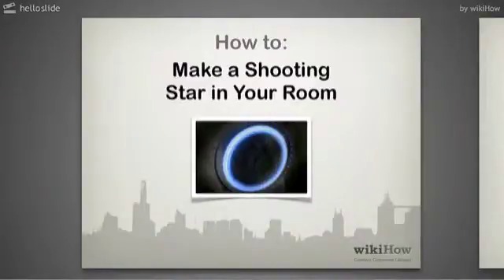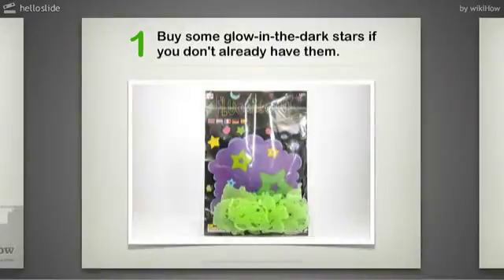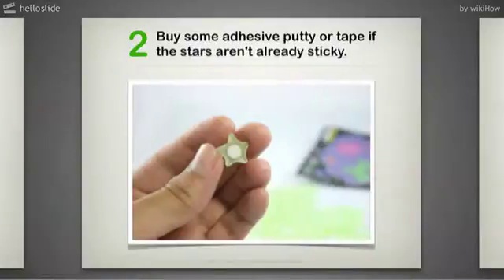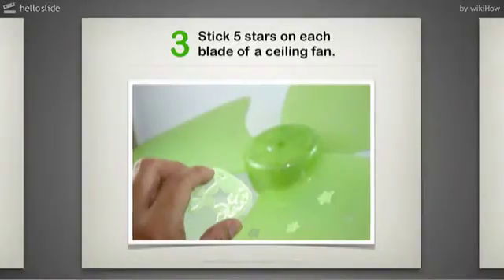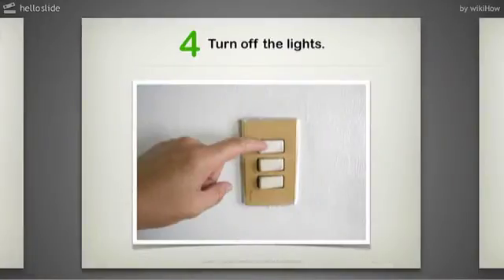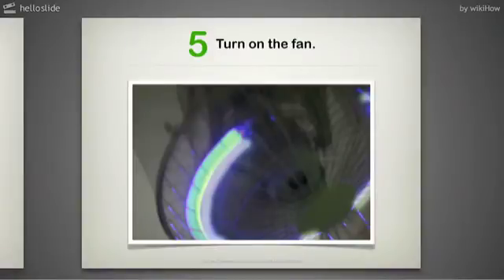How to Make a Shooting Star in Your Room